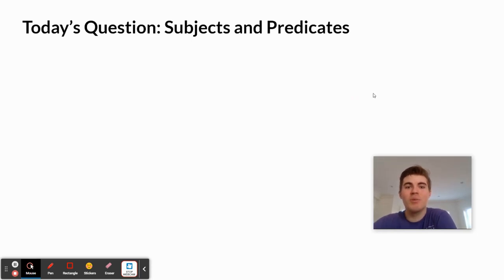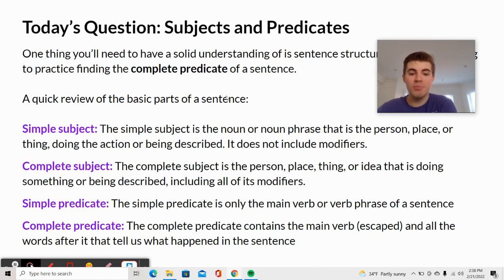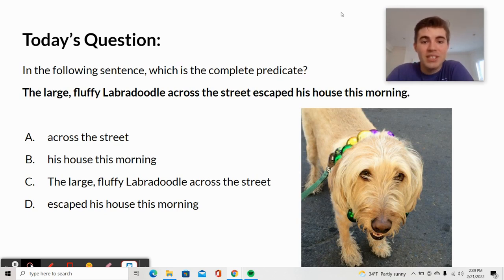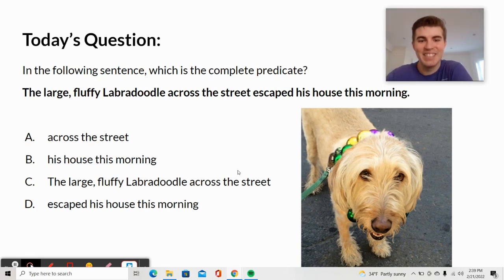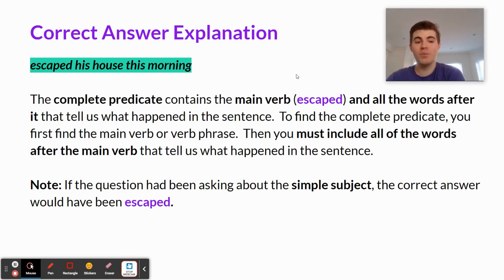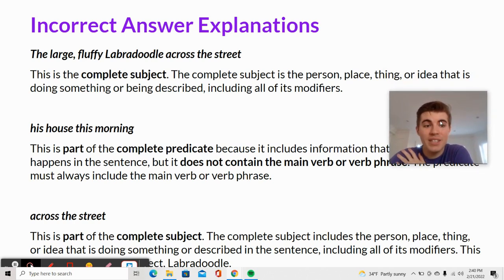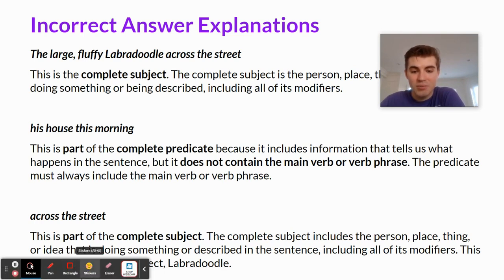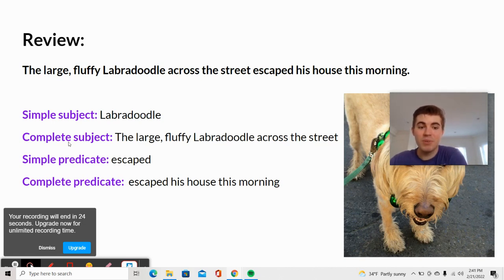HESI A2 Grammar Review Question (Subjects and Predicates)